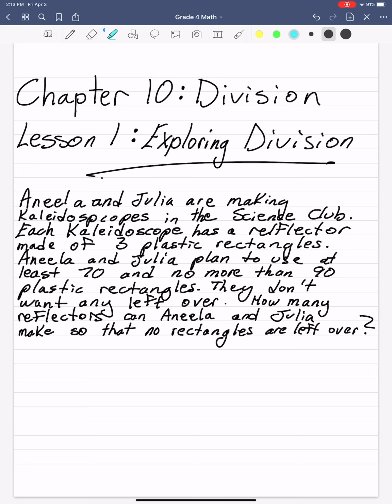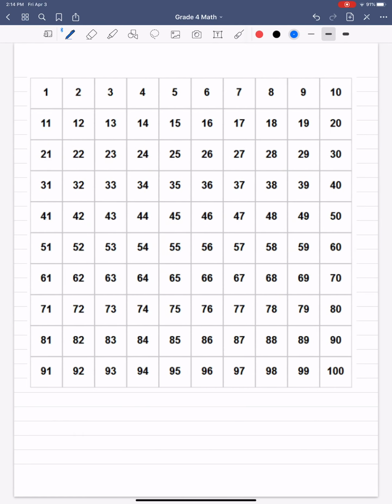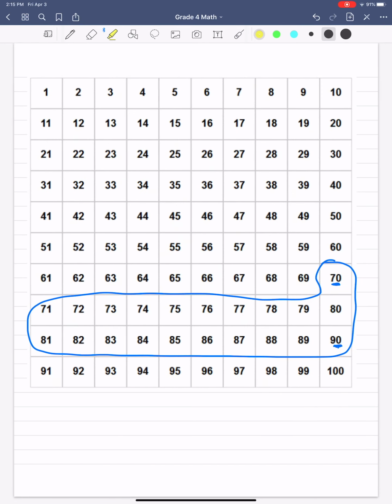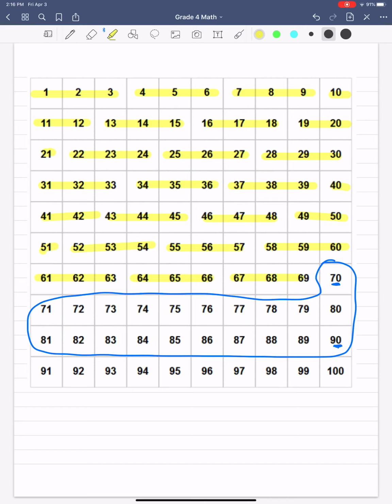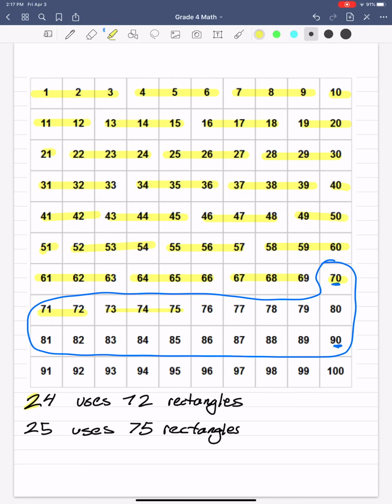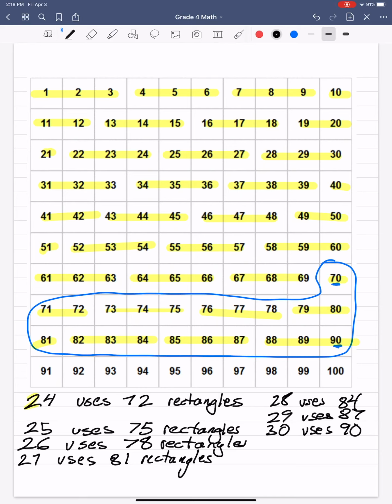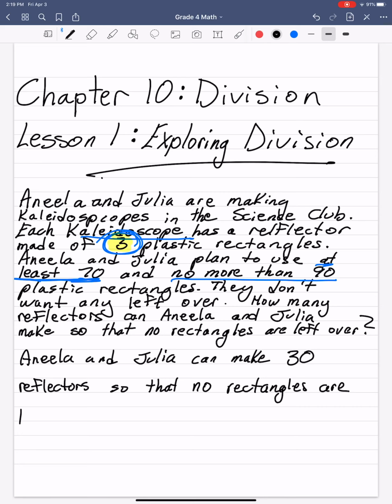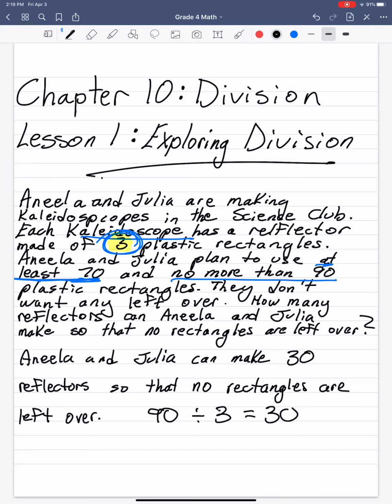Chapter 10: Lesson 1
Exploring Division